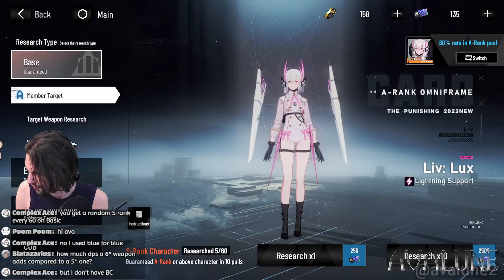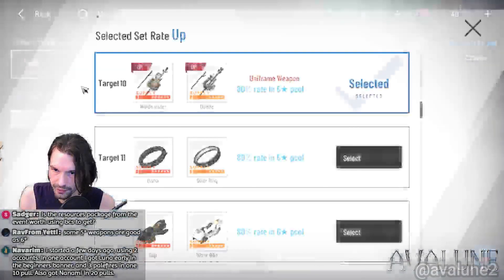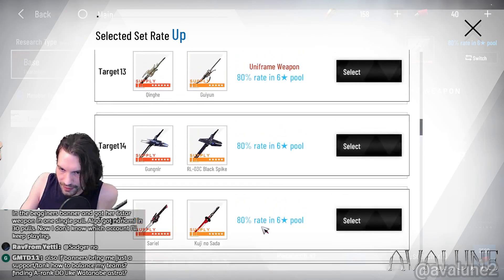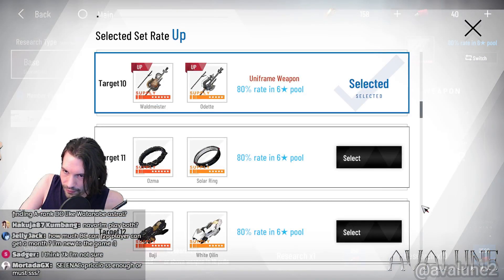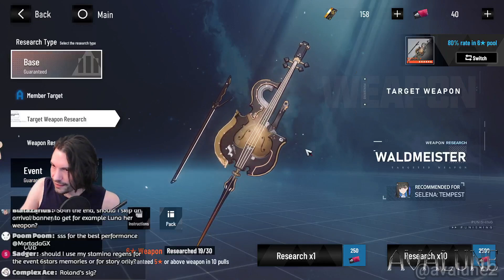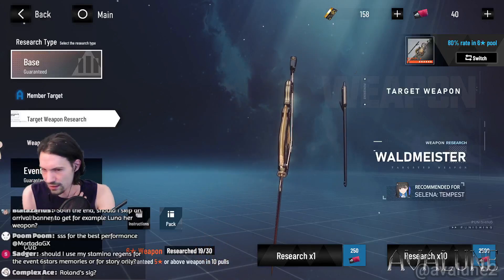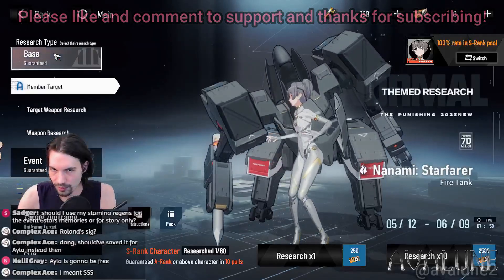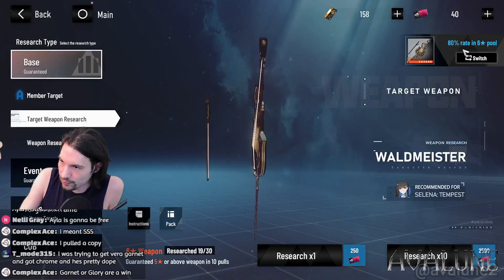Weapon Banner In PGR - F2P Beginner Tips | Punishing: Gray Raven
More guides and resources in the description below! Join Discord for PGR help and to not miss my next streams!
▼ EXPAND ME ▼

Beginners Guide About Weapons For F2P Players & Beginners In Punishing: Gray Raven: All the information you need to know to spend your Black Cards correctly in PGR Global. See you on my live streams commandant!

Skills of Constructs, Memories & Weapons by Rexlent